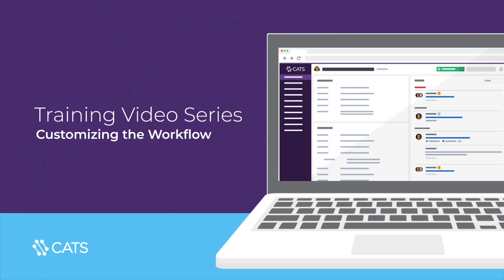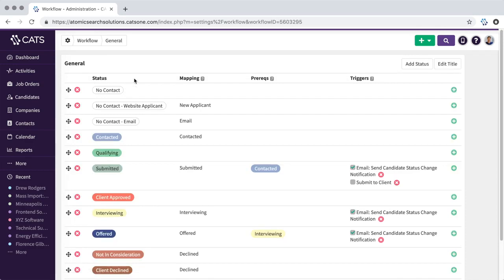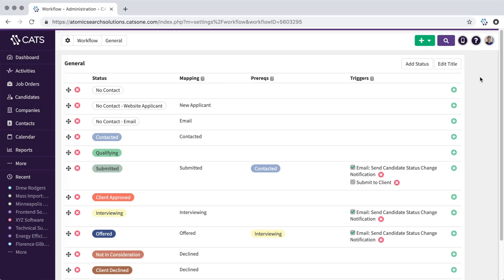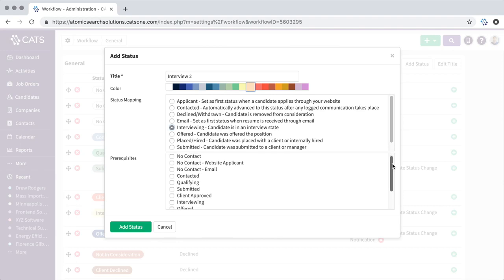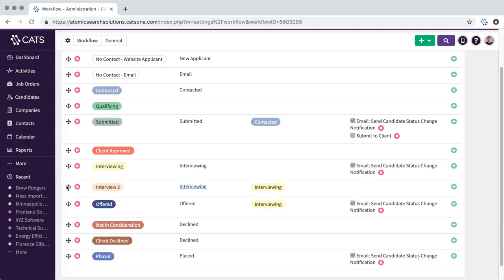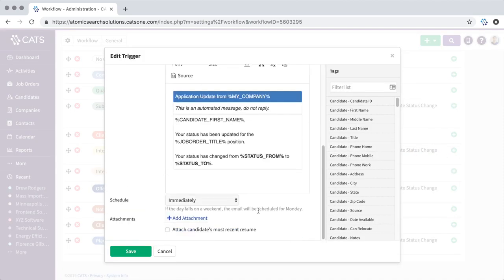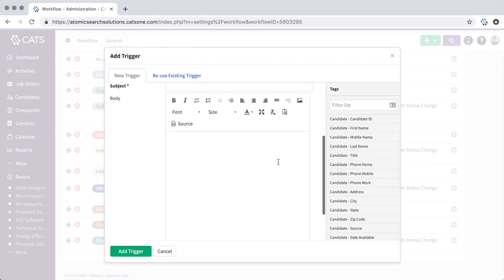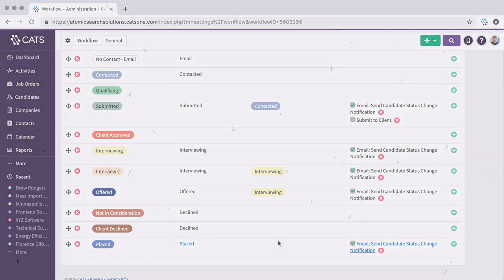Customizing the Workflow